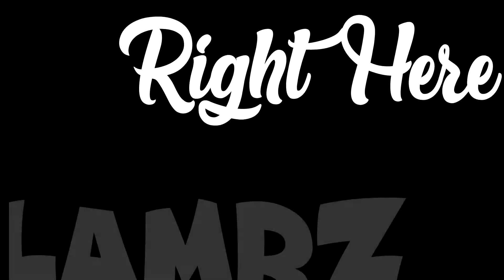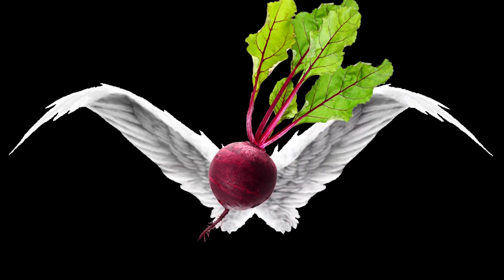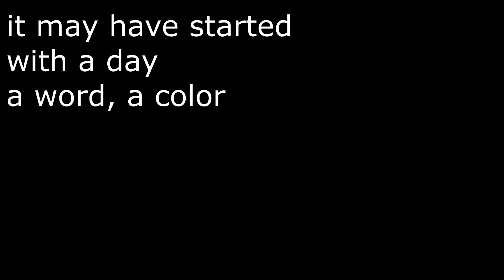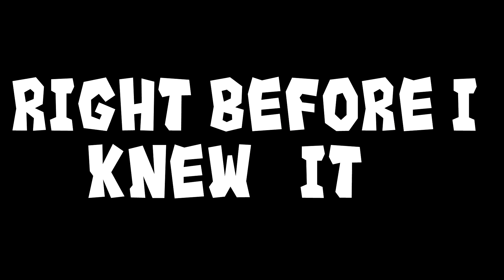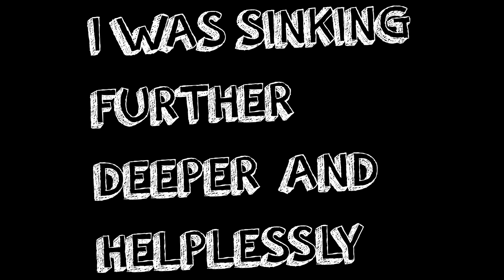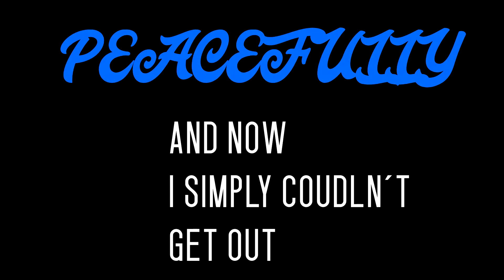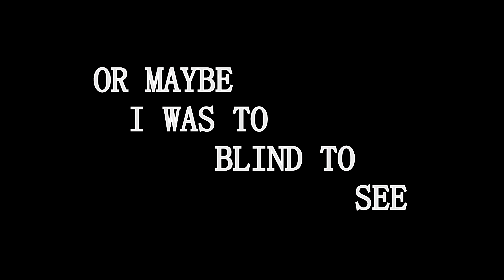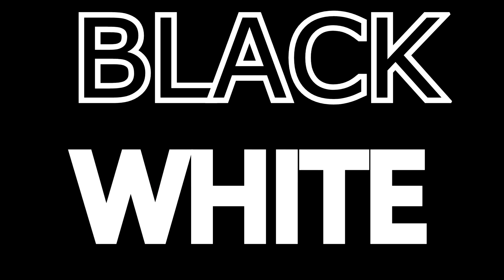Real colours (Poem made by Angelica Mata)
this it out of the blue! This was originally a poem, but i saw a video of  Dr seus turned into rap, so why not! This poem was created by my friend "Angelica Mata" one of her personal poetry and with her permission its been turned into somewhat rap about "real colours" colors if you american

🍁Enjoying the vids?
To help me continue making videos!

AWESOME SWEATER!

and use my code! : IFZRKYMEXF

By the way i'm a Canadian gamer/ Filipino gamer and i Don't swear!

**REMEMBER**

"Stay postive! Share a smile! Let's have a "lamb-tastic" time!"
and as always take care!